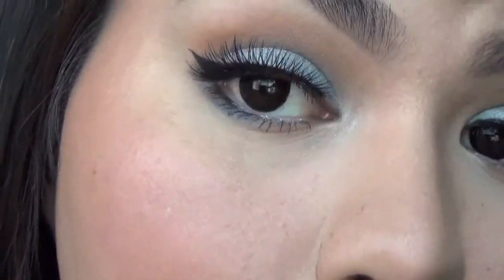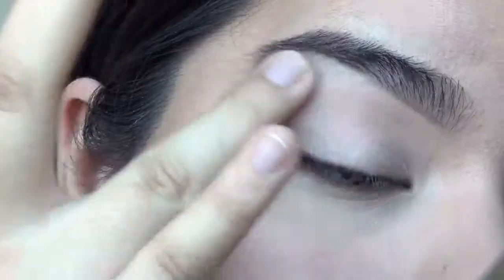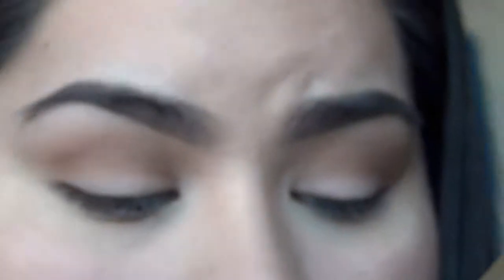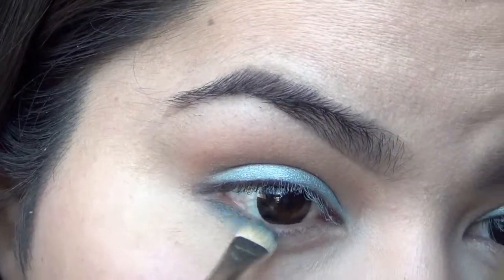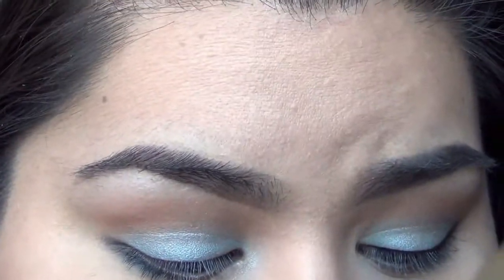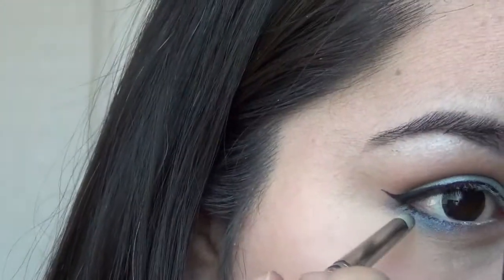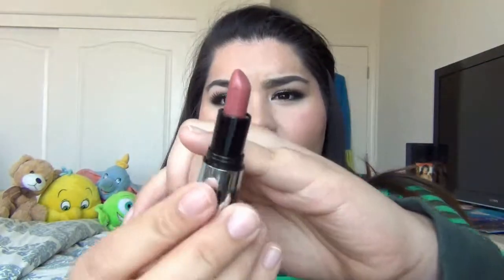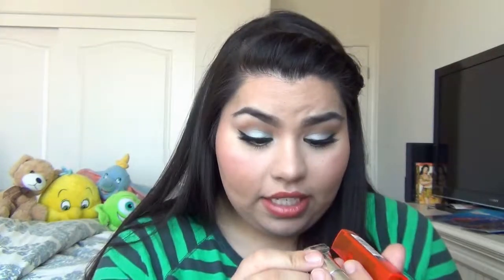Everyday Blue Make Up Look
Hi everyone!
As the title says I find this a very easy way to wear blue eyeshadow. And I could wear this look almost everyday and I don't feel like its too much blue. I love this look and I hope you guys do too! Till next time!

XOXO,
Erica